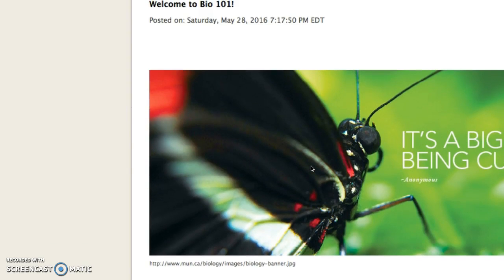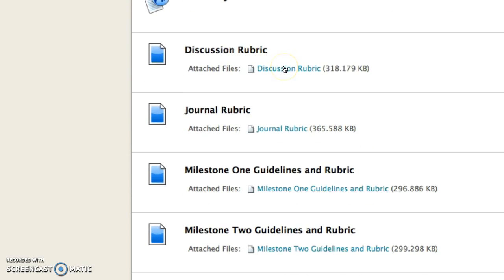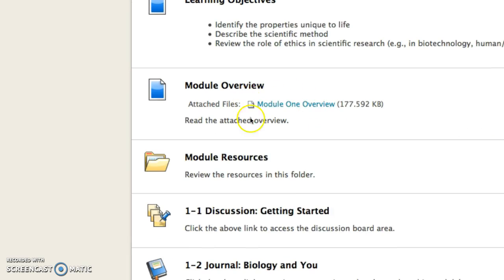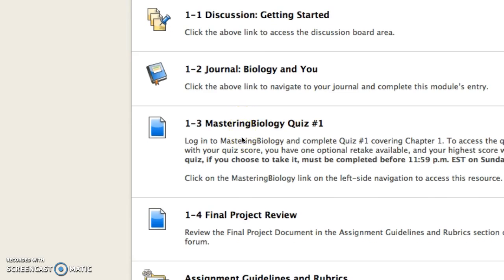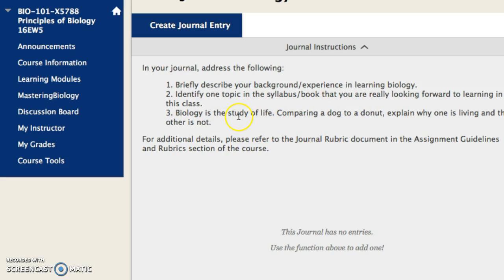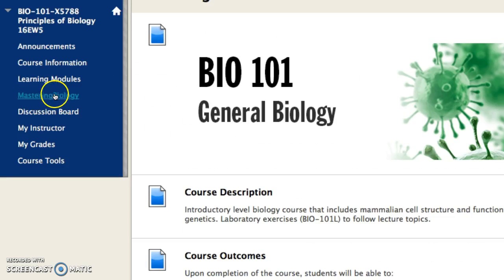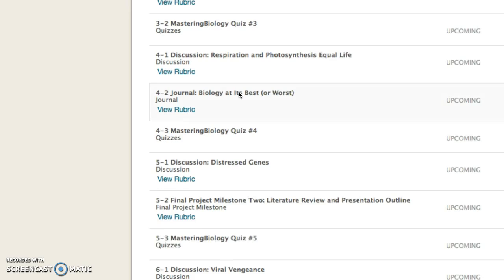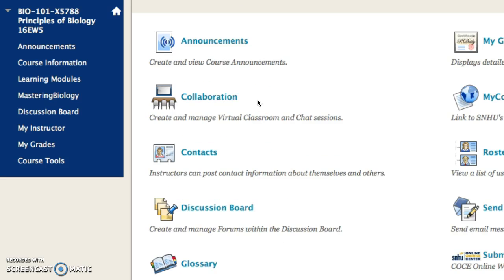Bio 101 Intro